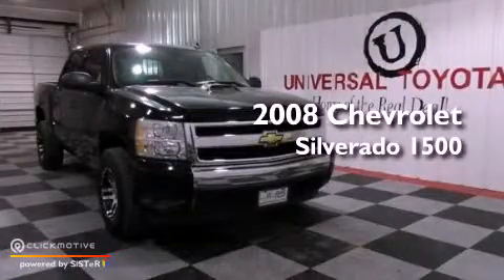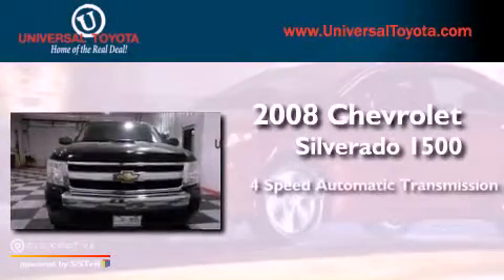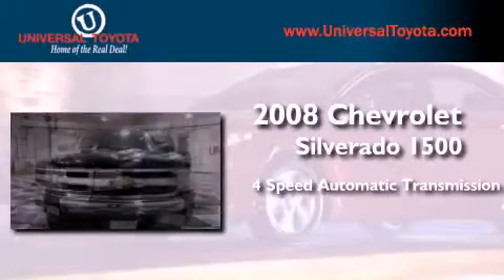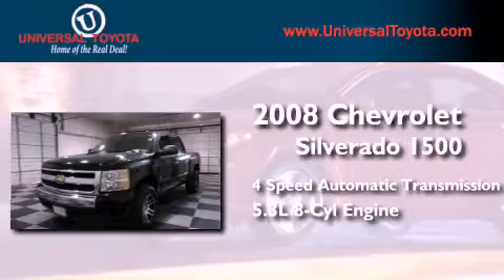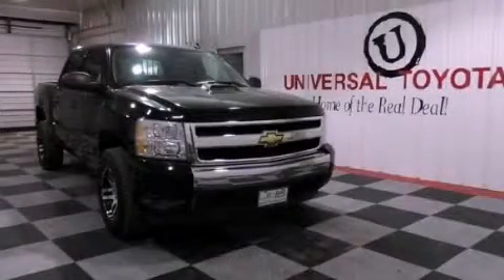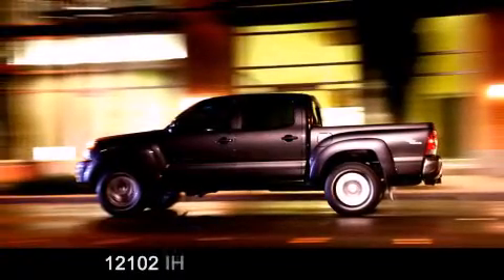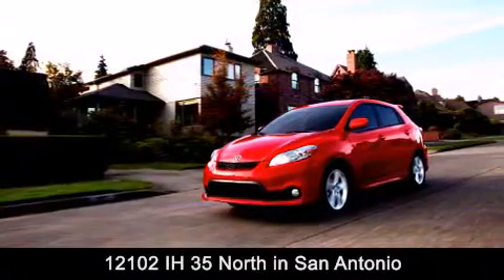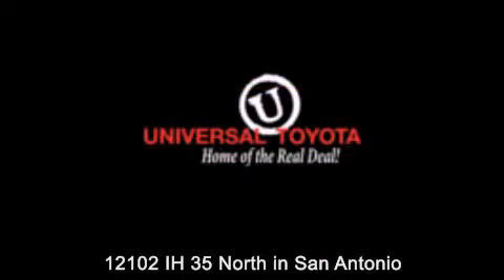Pre-Owned 2008 Chevrolet Silverado 1500 New Braunfels TX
Year : 2008
 Make : Chevrolet
 Model : Silverado 1500
 Engine : Gas V8 5.3L/323
 Trans . : Automatic
 Exterior : Black
 Miles : 70,304

 Stock : 223475C